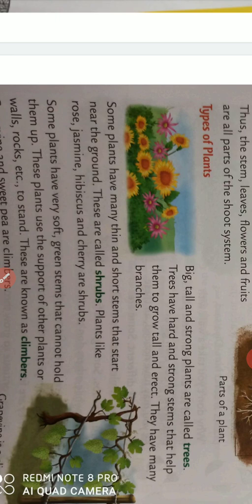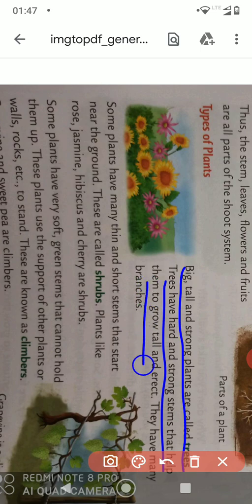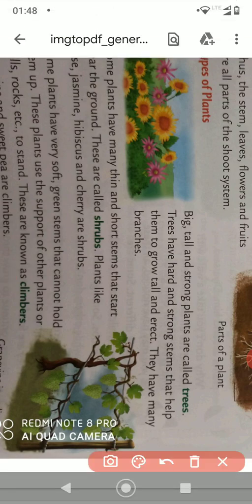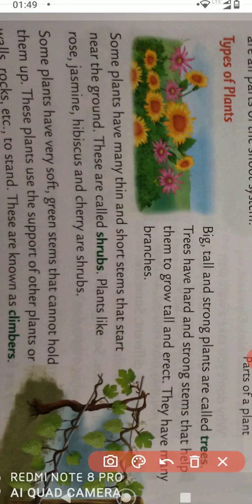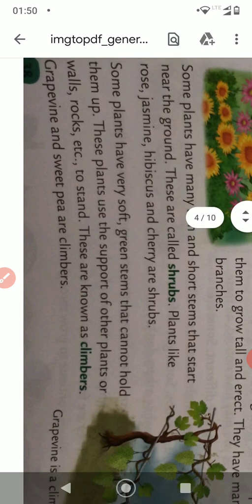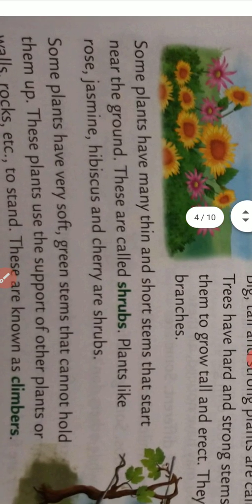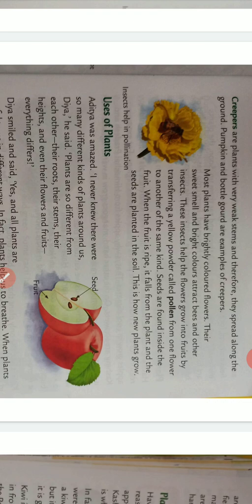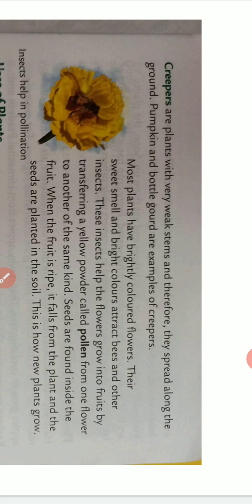Class 3 EVS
Chapter 6 ( types of plants)